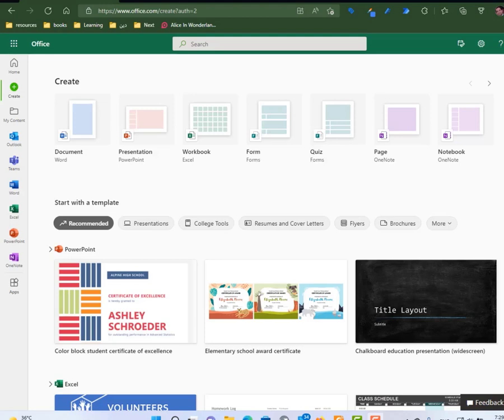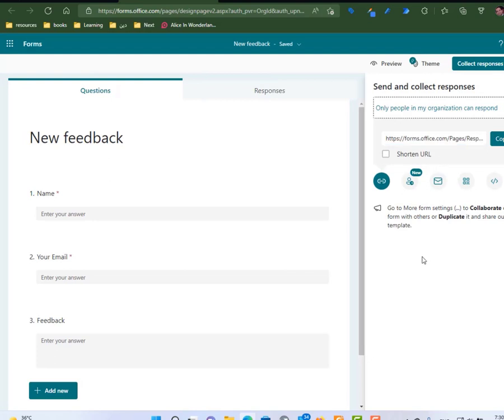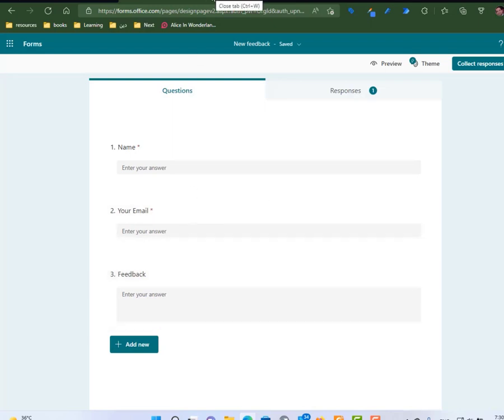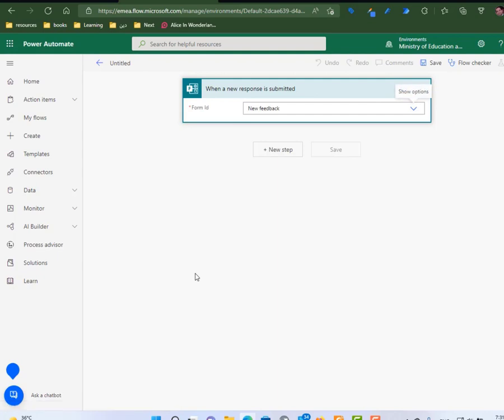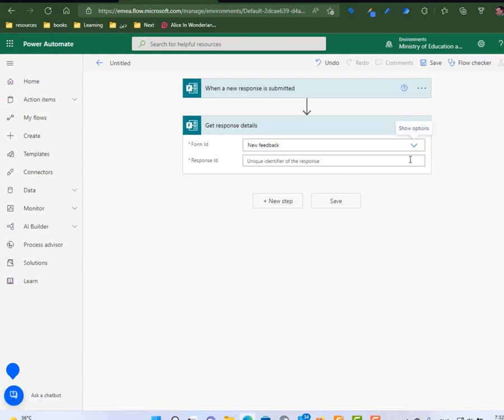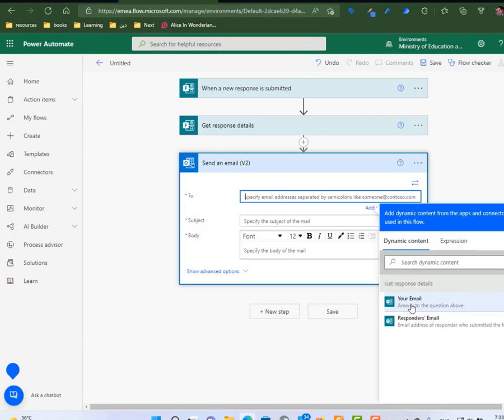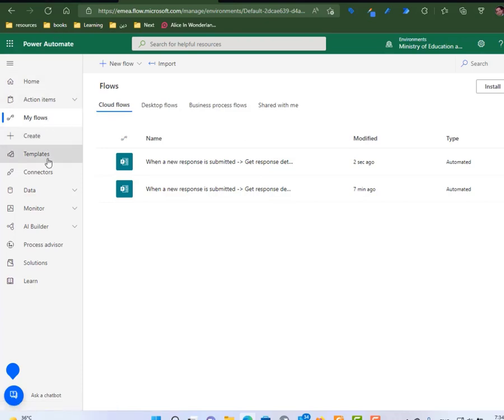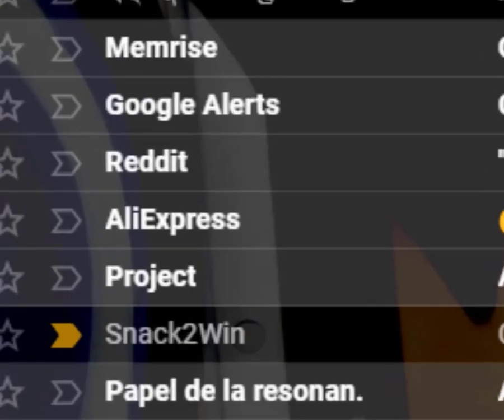Microsoft forms to excel to email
send customize email based on user response on Microsoft forms online.

It Requires Microsoft pro license.